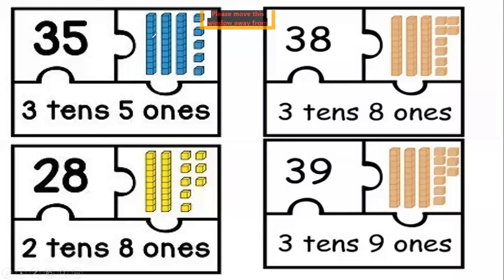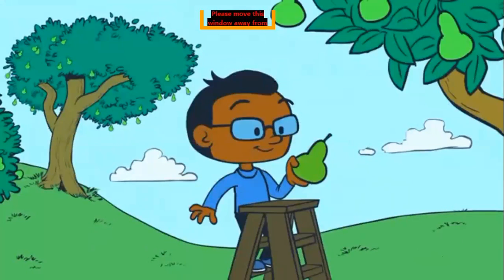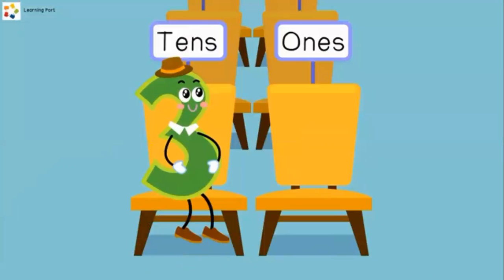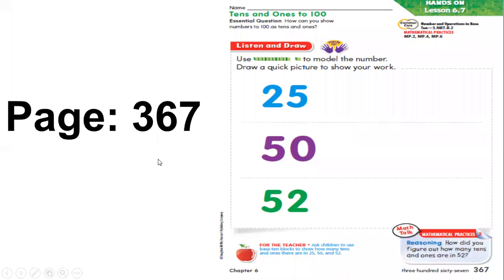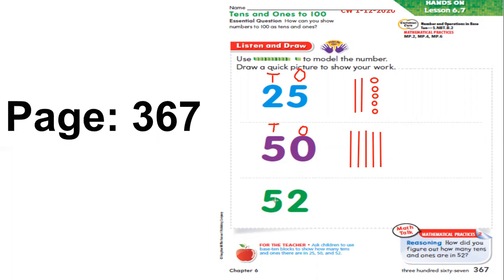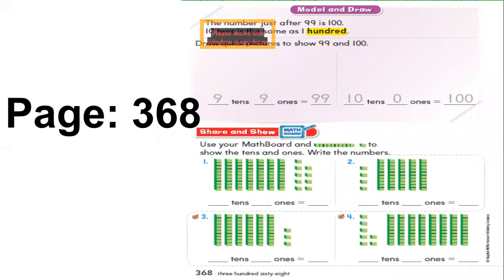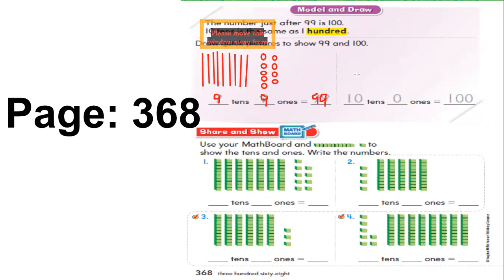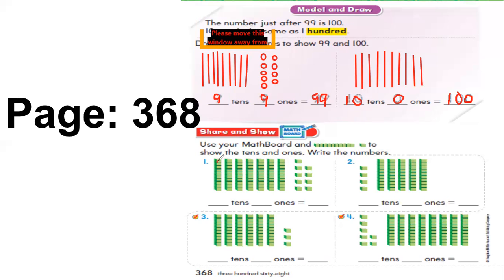Math Gr 1 Ls 6 7